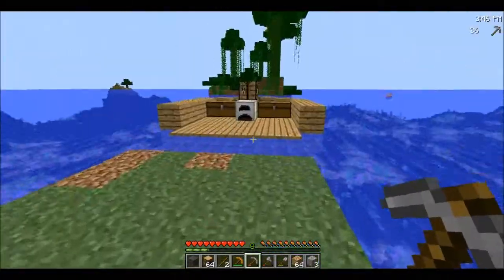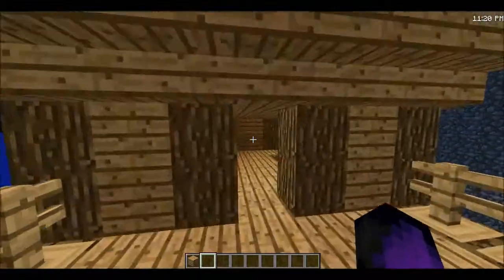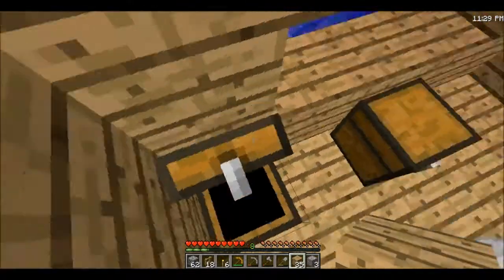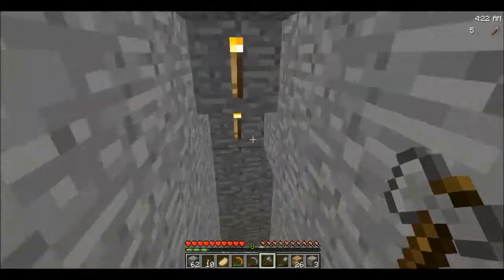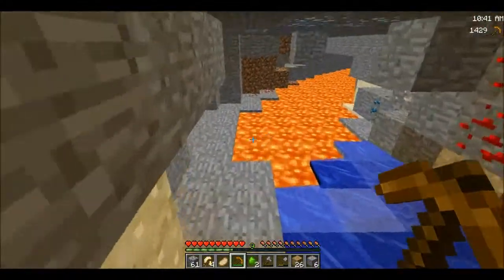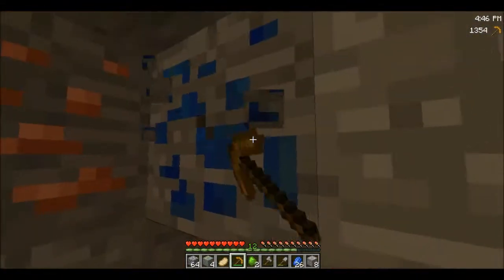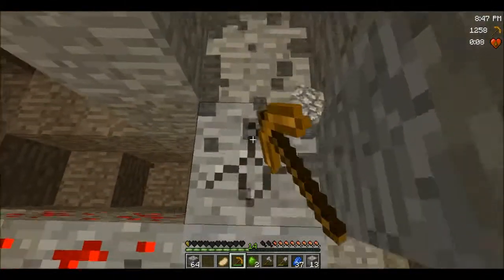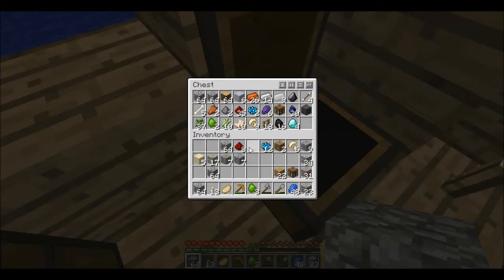Modded Survival S2 E3 - Plutonium Sucks!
This is why we have keepInventory on! Because plutonium sucks!

Here's a list of all the mods currently installed for the modded survival (in no particular order).
Highlands
Extrapolated Ores
Extrapolated Decor
Optifine
Better Furnaces
Coral Mod
HUDini
Damage Indicators
MCcapes
Utility Chests
Alchemy++
Archimedes Ships
Redstonulator
Backpack Mod
Battle Towers
Ruins
Craft Guide
Extra Buttons
Enhanced Core
Enhanced Portals
Carpenter's Blocks
Diamond Buckets
Inventory Tweaks
Light Bridges and Doors
Smart Moving
MAtmos
Pam's Clay Spawn
More Bows
RopePlus
Zombie Leather
Player API

If you enjoyed the video, don't forget to:

Do a happy dance ✓